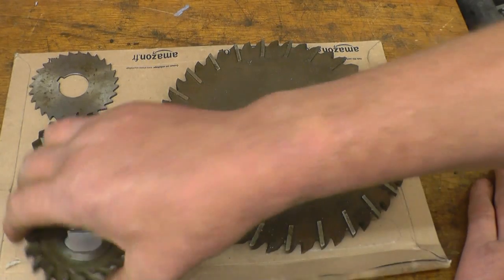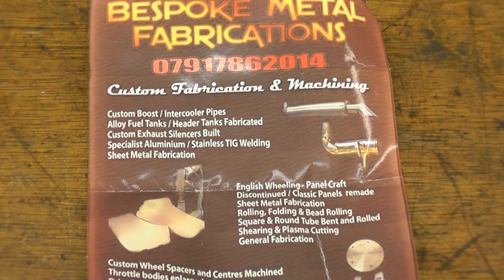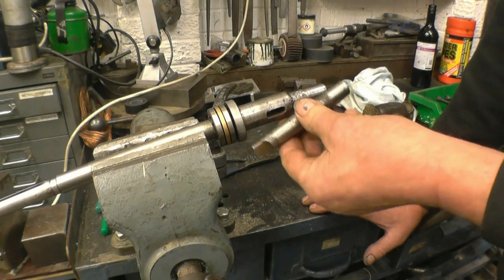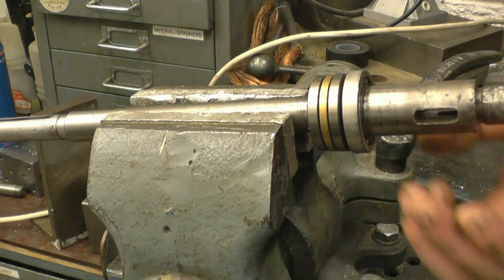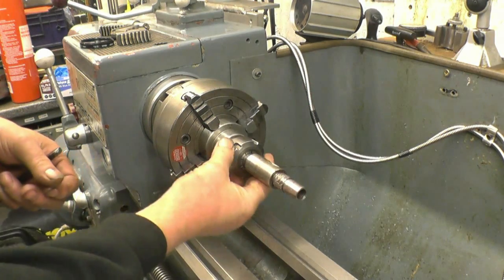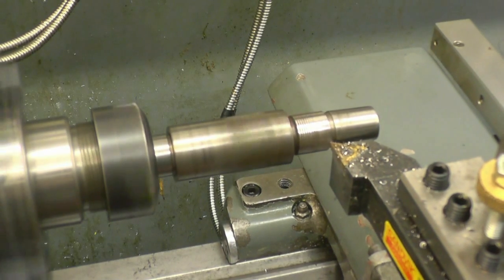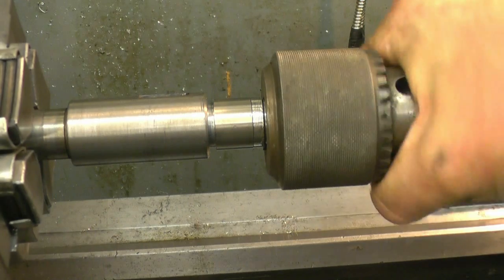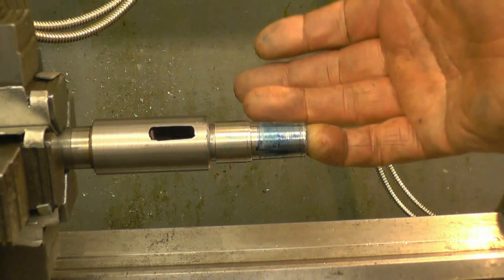SNNC 144 P1 Drill Spindle Repair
Description
Stainless weld build up & machining